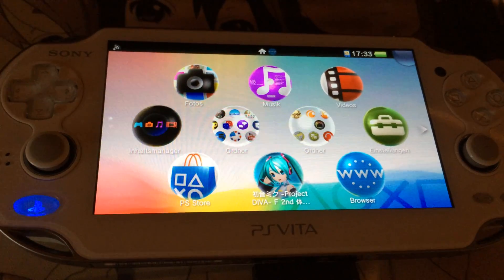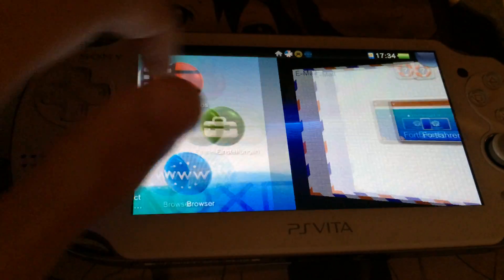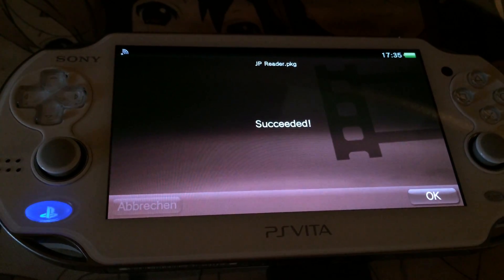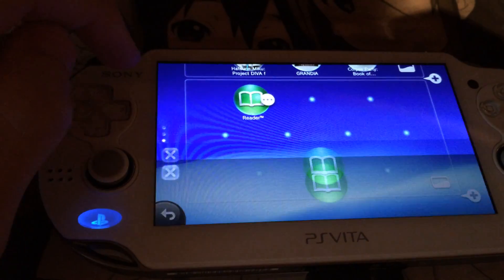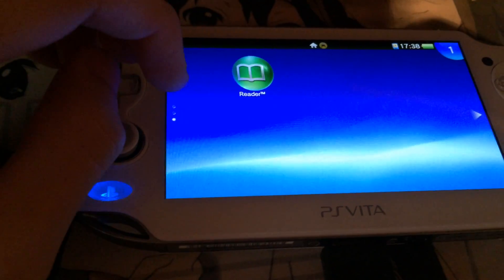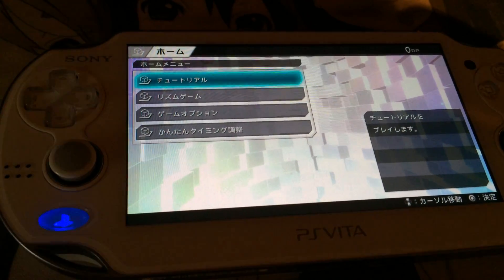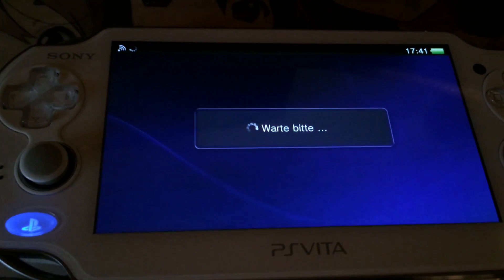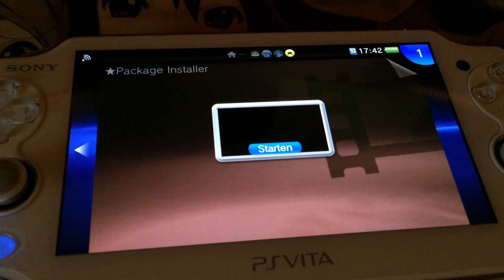PS Vita: Installing .PKG Files via the ★ Package Installer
READ THE FUCKING DESCRIPTION BEFORE YOU ASK QUESTIONS!!!

Officially only supported up to firmware 3.18
Method by SKFU (@SKFU_PS3)
In this video I show you how to install .PKG files at your PS Vita.
Keep in mind that you need COMPATIBLE .PKG files, so ones for the PS3 or PS4 wont work.

This also does NOT enable piracy!

Only DRM-free (basically demos) applications can be installed with the Package Installer. Games that you would have to buy can NOT be installed via this method!

This can be used to install PS Vita demos and Applications (e.g. NetFlix, eBook Reader, Twitter, etc) from foreign PSN Stores (e.g. the japanese one), without changing your PSN store account.

PSP demos are unfortunally not working (99% return an error) due to them needing a license, regardless of being a "free demo" or not.